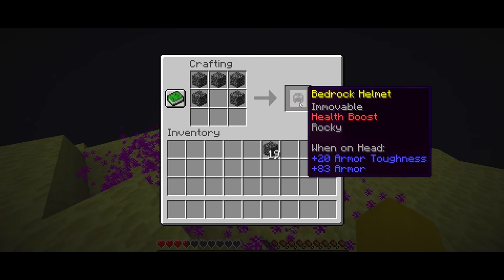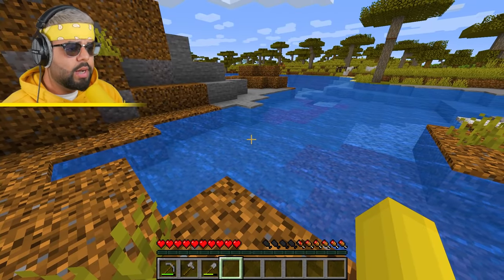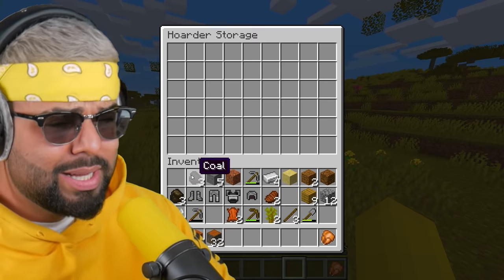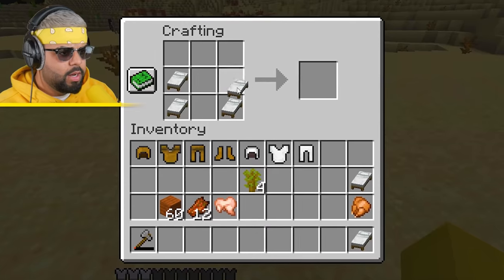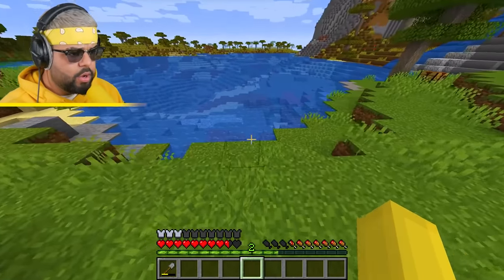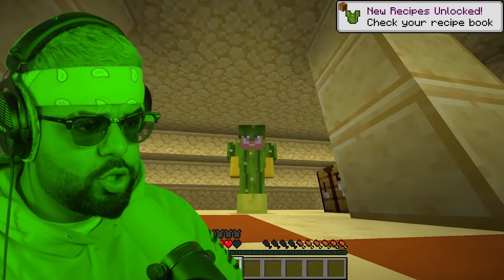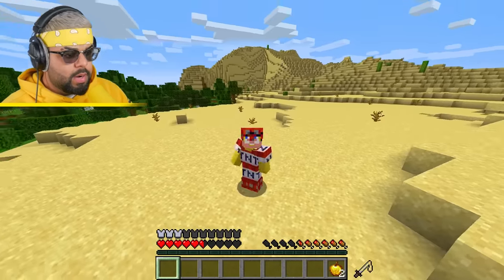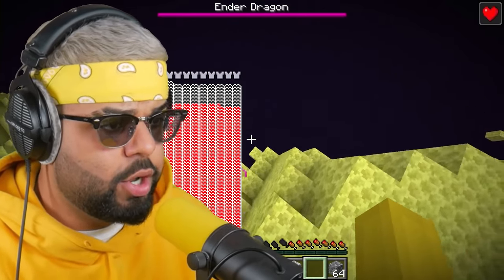Minecraft, But You Can Craft ARMOR From Any Block..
Today we are going to play Minecraft, But You Can Craft ARMOR From Any Block! It's our goal to try make the STRONGEST armor in the game.. THE BEDROCK ARMOR. Can we beat this Minecraft challenge and defeat the ender dragon?! Watch till the end to find out.

✔️ This video is kid friendly / family friendly!